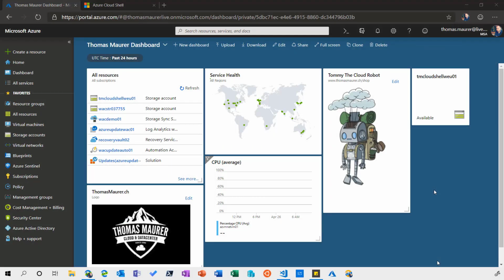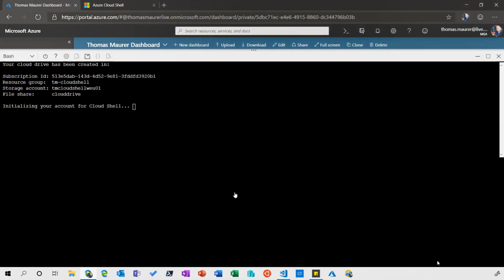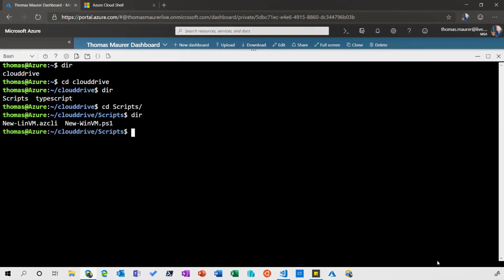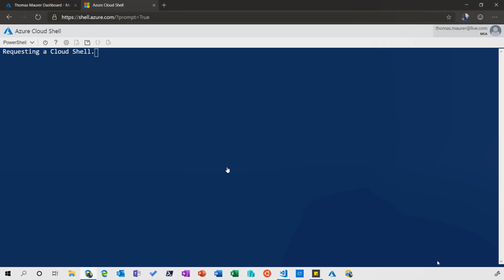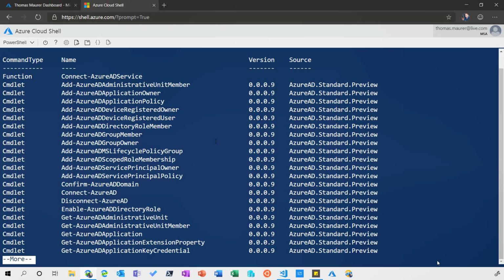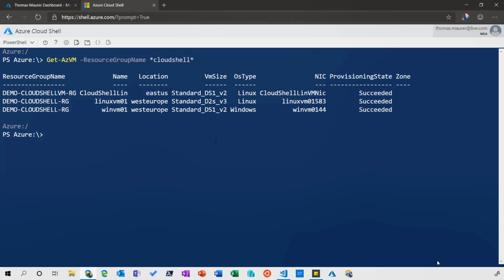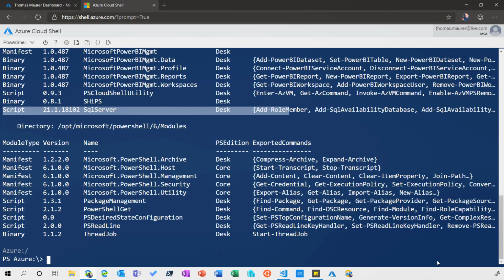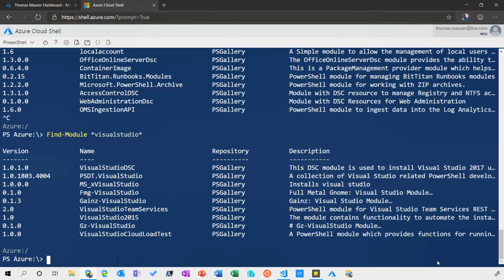Setting up Azure Cloud Shell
To start with, if you haven’t used Cloud Shell before, you will need to setup it up for the first time. When you open the shell for the first time in the Azure portal, the dedicated Cloud Shell site or even in Visual Studio Code, you will be prompted to configure the storage and the resource group where Cloud Shell will be hosted.